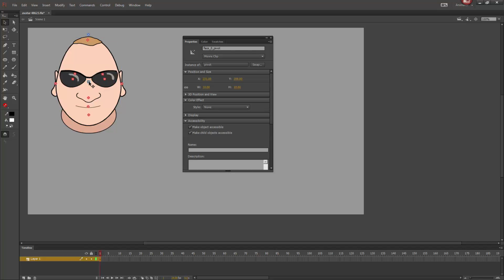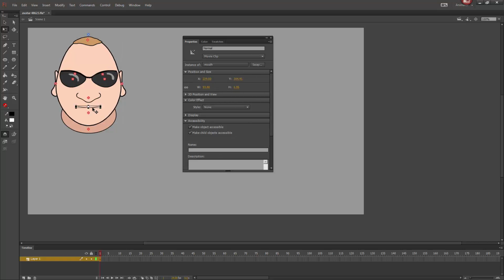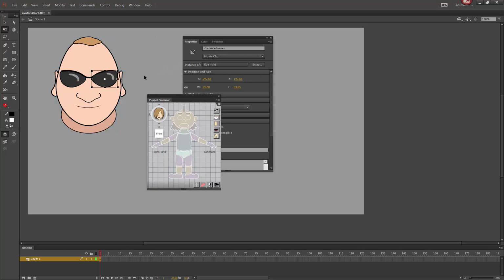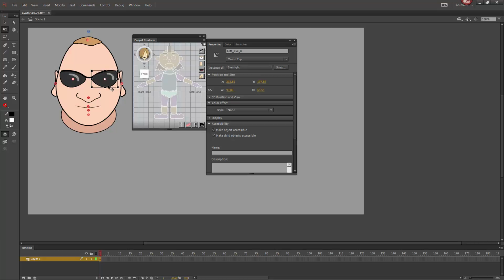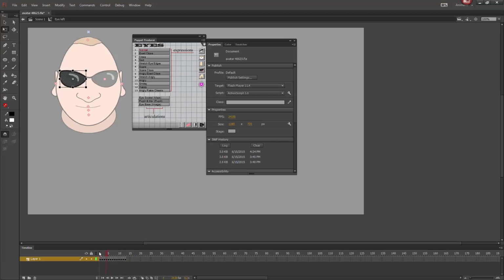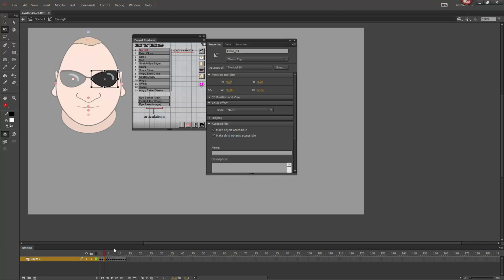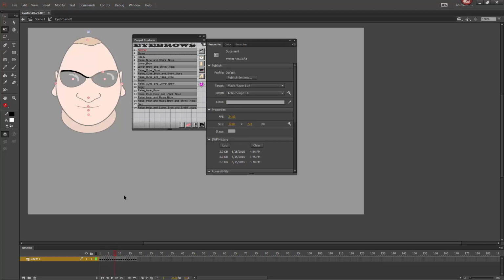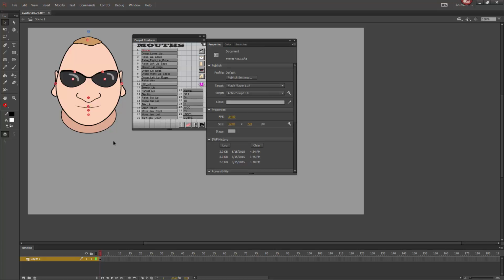Quick Troubleshoot for Theo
This is a quick troubleshooting video for a Puppet Producer customer who is having issues getting his facial sprites to display. In short, make sure the nested sprites are configured independently of the main facial sprite.